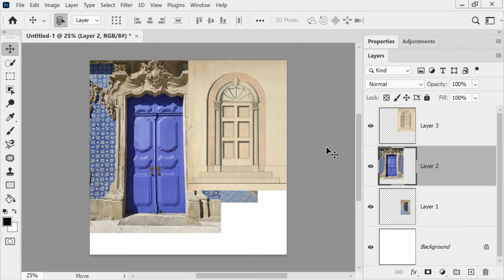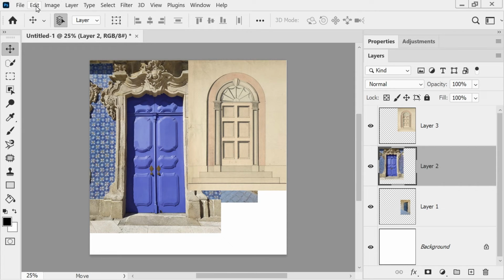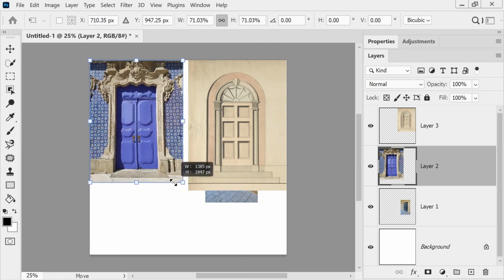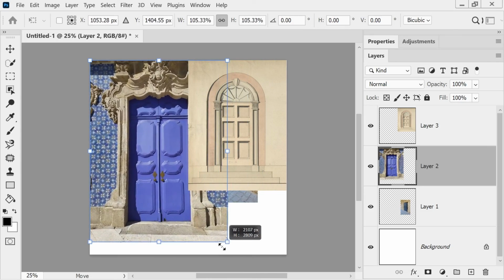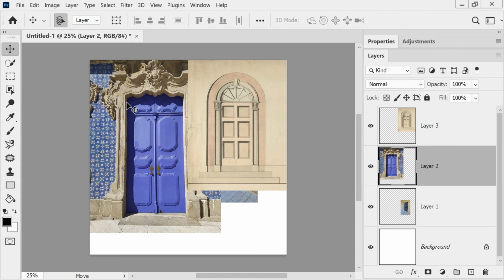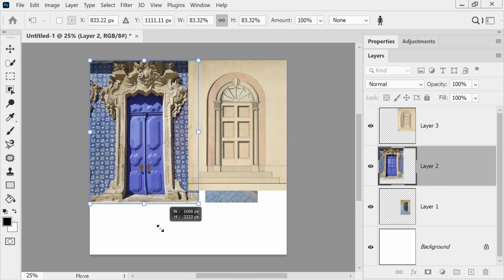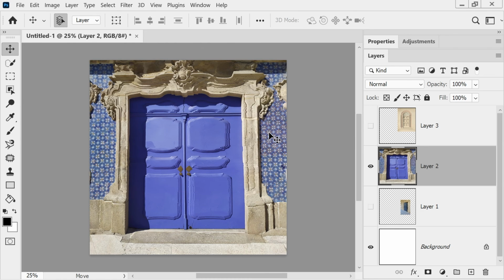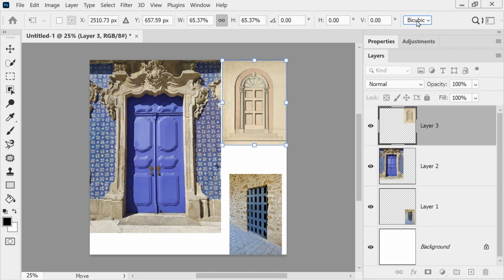Photoshop Resize Layer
Resize layers with both free transform and content aware scale